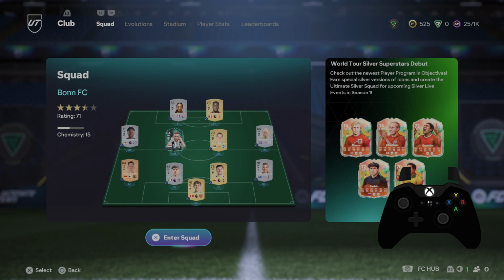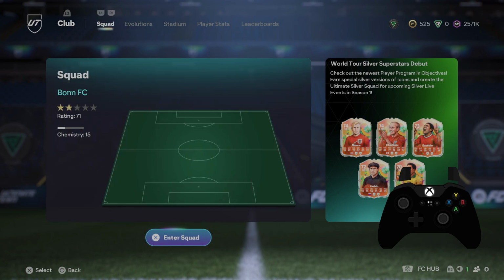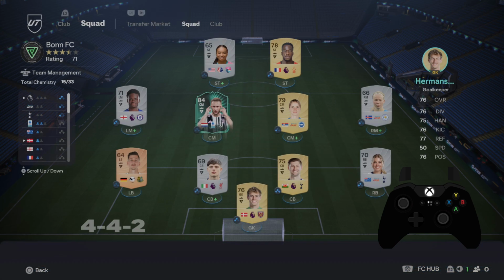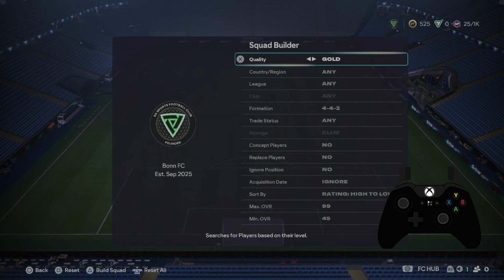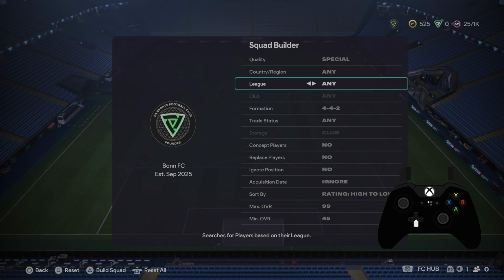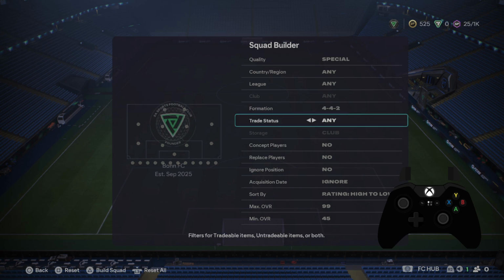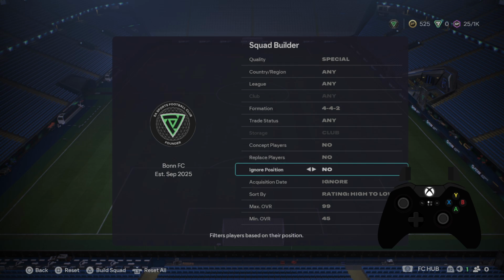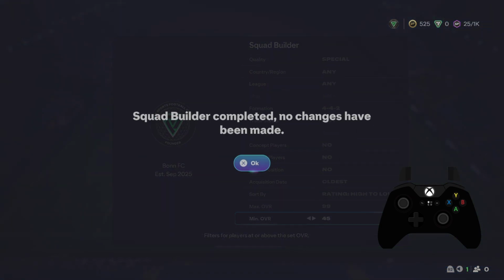EA SPORTS FC 26 – How to Manage Ultimate Team Squad Builder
If you want to get the most out of your Ultimate Team in EA SPORTS FC 26 (also known as FC26 or FIFA 26), this video will show you exactly how to manage the Squad Builder feature. Learn how to access Squad Builder, select player quality, filter by country, region, and league, and adjust key settings like formation, trade status, and concept players. We’ll also cover how to sort your squad, set acquisition dates, and fine-tune your team’s overall rating. Whether you’re new to Ultimate Team or looking to optimize your squad, this guide will help you build the best team possible in EA SPORTS FC 26.

How to use Squad Builder in EA SPORTS FC 26 Ultimate Team?
How to filter players by league and country in FC26 Squad Builder?
How to set formation and player quality in FIFA 26 Ultimate Team Squad Builder?

0:00 Introduction to Ultimate Team Squad Builder
0:08 Accessing Squad Builder in FC 26
0:17 Selecting player quality, country, and league
0:30 Adjusting formation, trade status, and concept players
0:42 Setting acquisition date and sorting options
0:47 Adjusting minimum and maximum overall
0:51 Building your squad